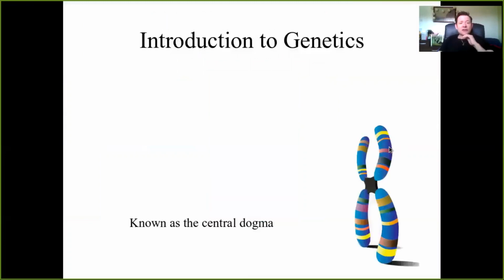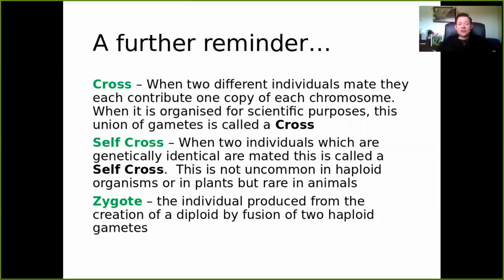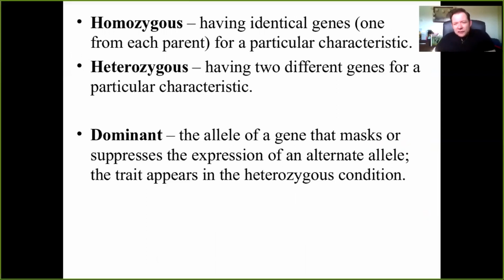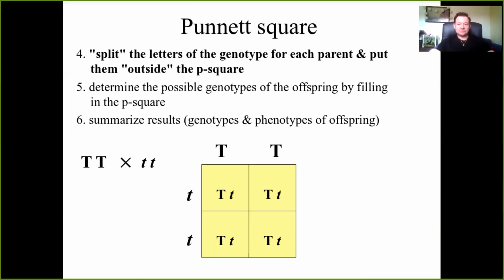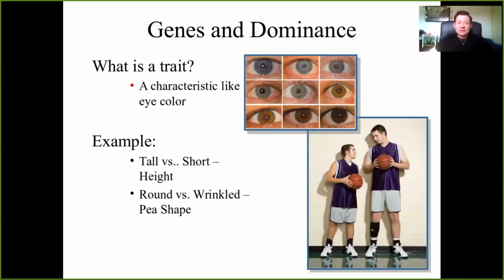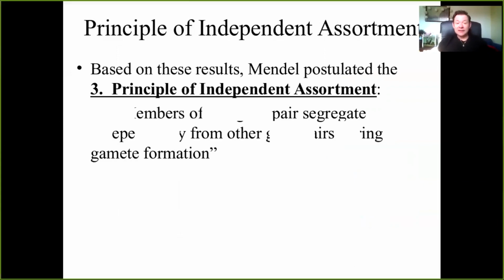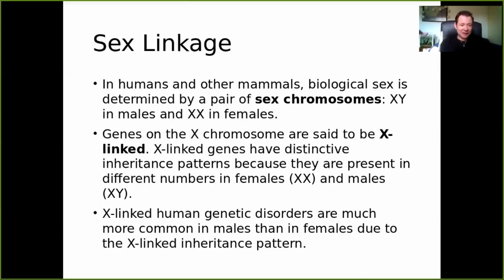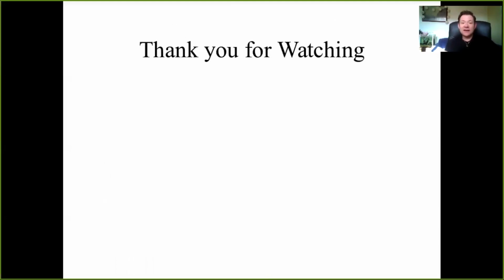Podcast 16. Mendelian Genetics.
In this episode of the Science on the Edge podcast, Dr Mark D'Arcy discusses Mendelian Genetics.